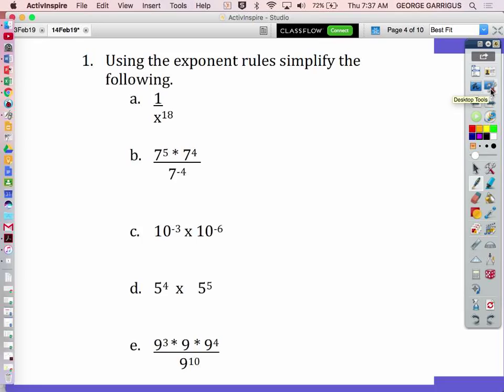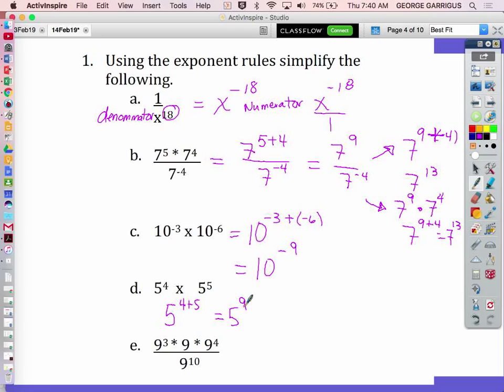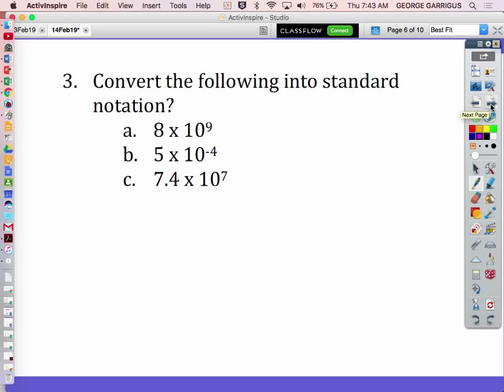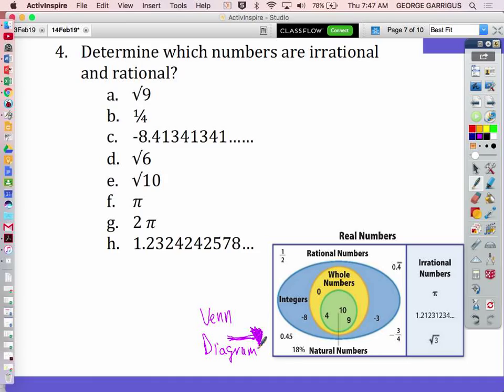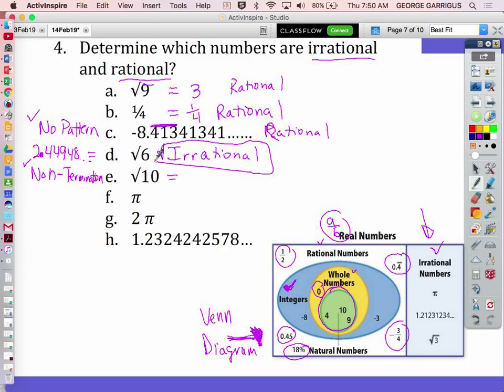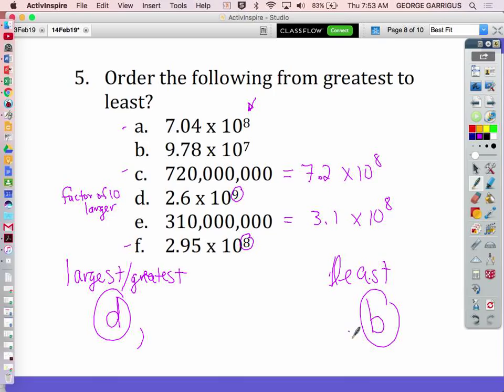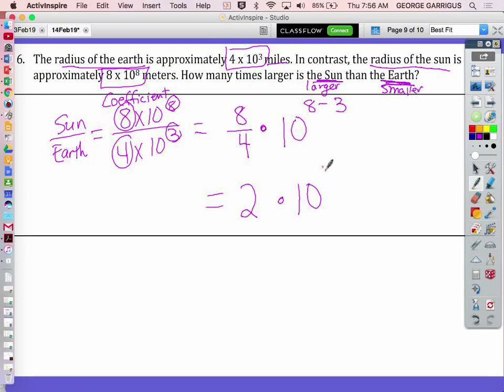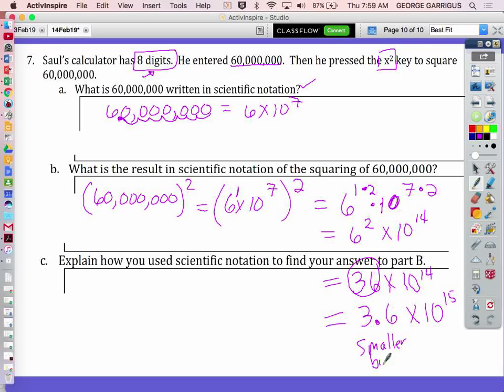Unit 4 Test Study Guide